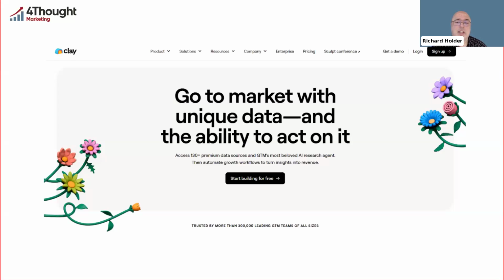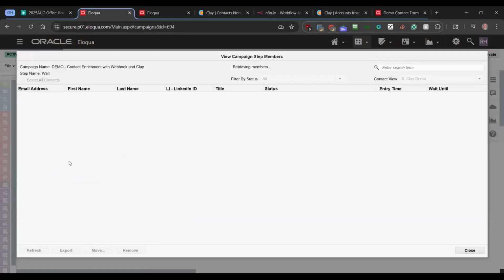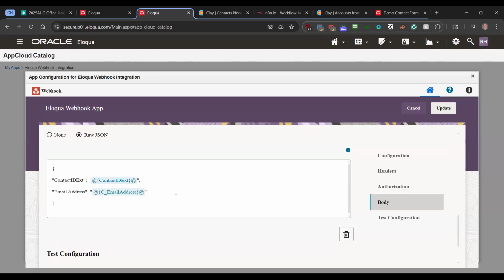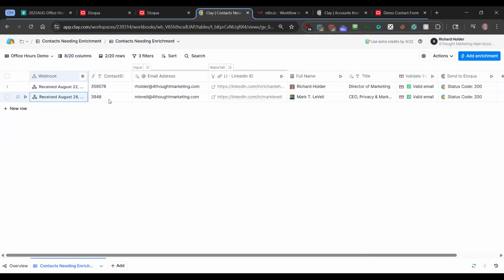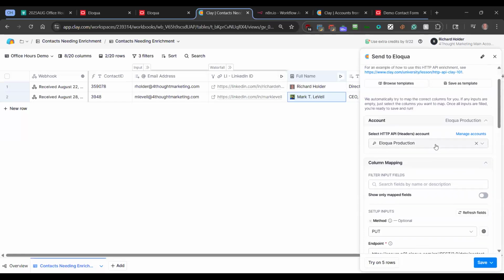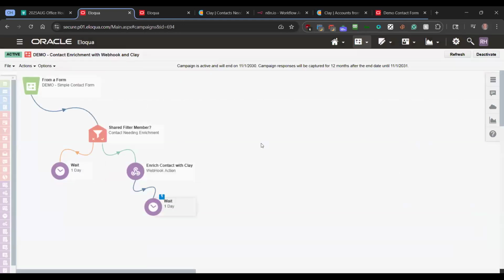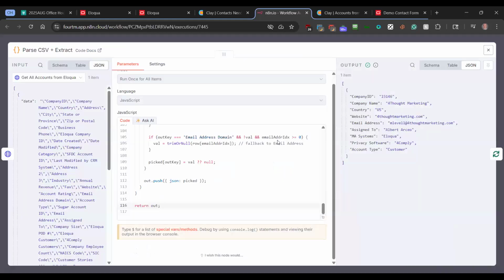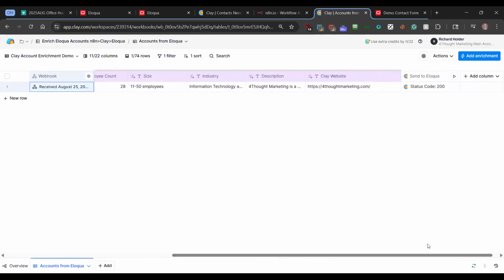Eloqua Data Enrichment with Clay and n8n - Office Hours Replay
Thank you to everyone who joined us for this month’s Eloqua Office Hours! We had an engaging session exploring how to enrich and enhance your contact and account data using Clay.com and n8n, even without a native Eloqua connector.